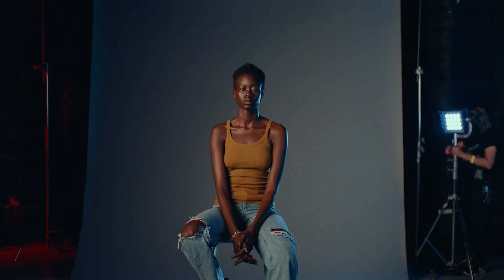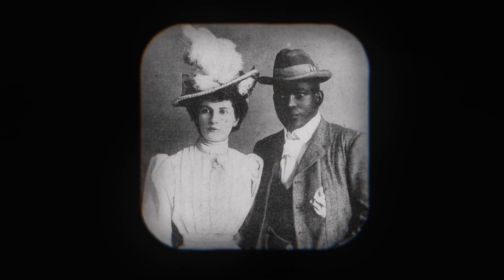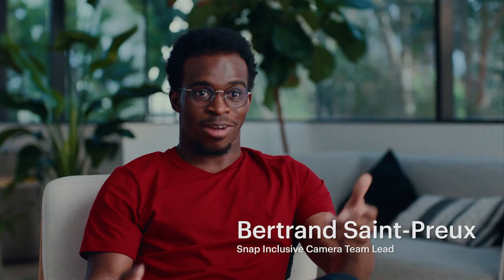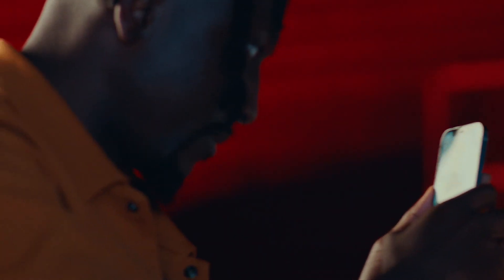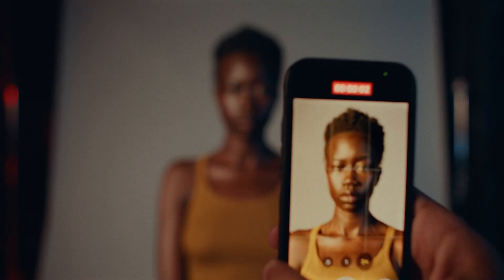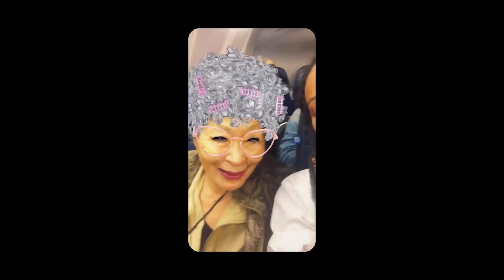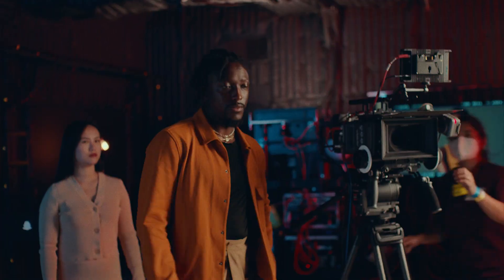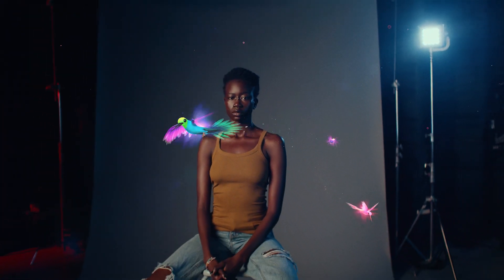Building a More Inclusive Camera, Together | Snap Partner Summit 2021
Snap is building a more Inclusive Camera, that works for all Snapchatters of all skin tones. Check it out.